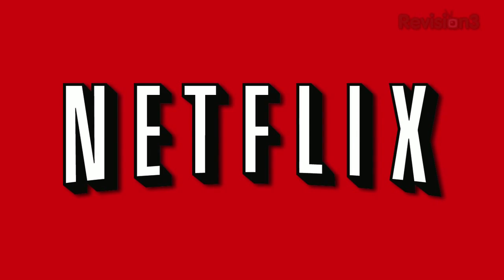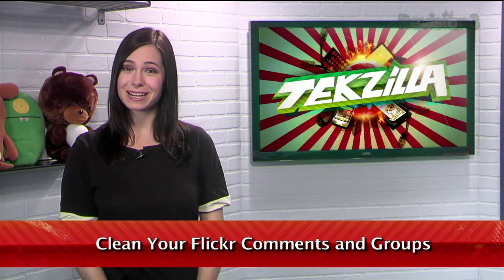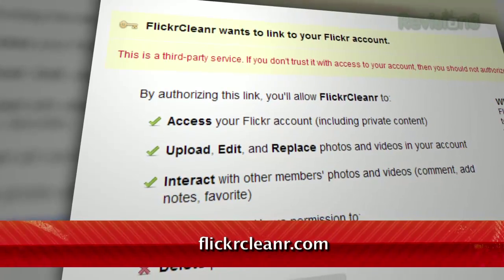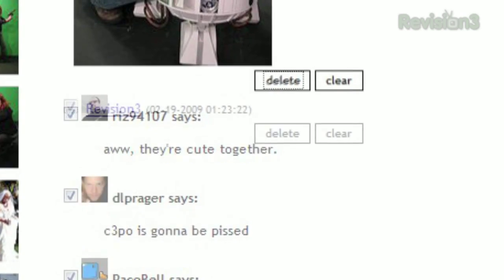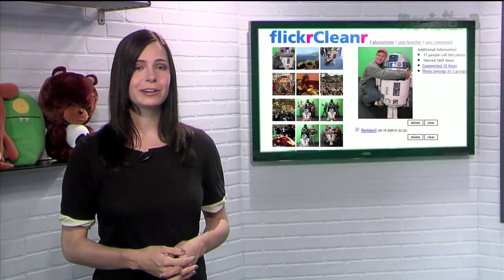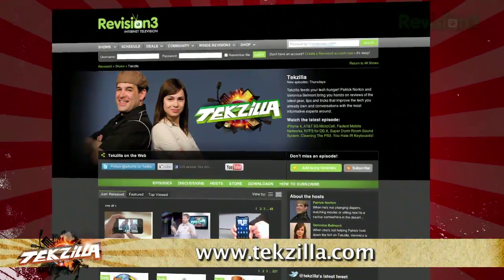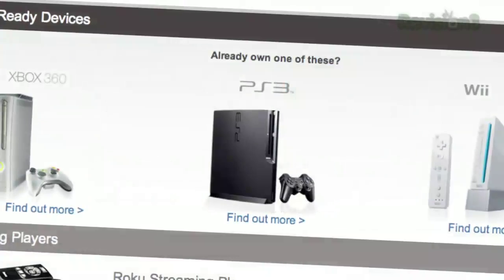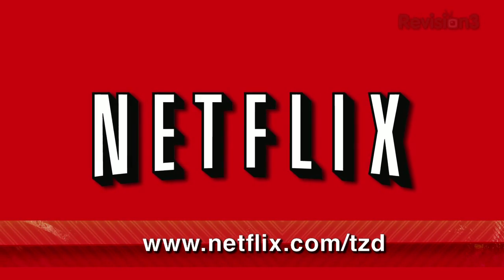It's Your New Flickr Command Center! - Tekzilla Daily Tip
Want to manage a whole batch of comments on your Flickr photos all at once? Veronica shows you how to use FlickrCleanr on today's Tekzilla Daily, a neat webapp that lets you delete comments, favorites, or remove your photo from a whole bunch of groups at the same time!